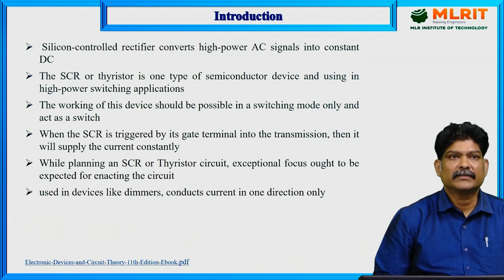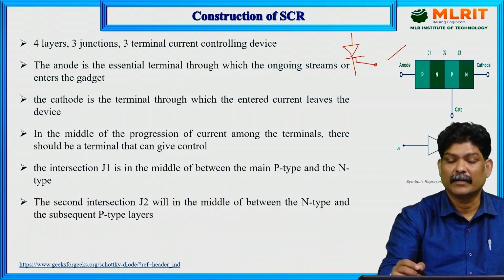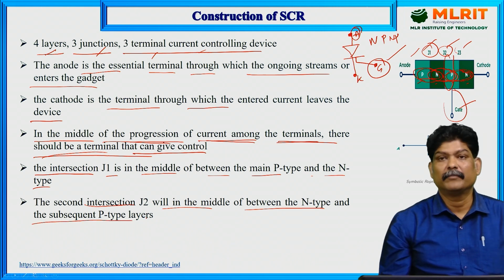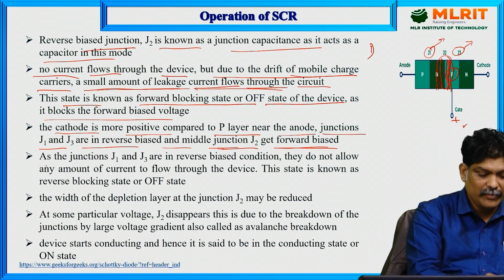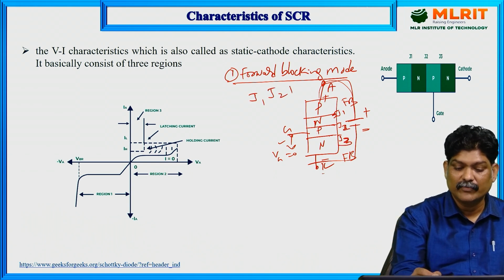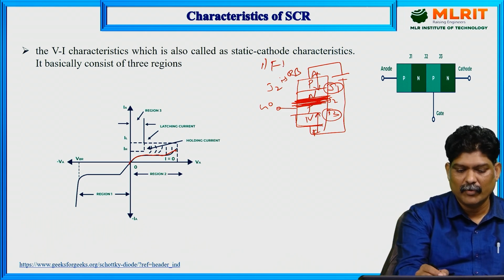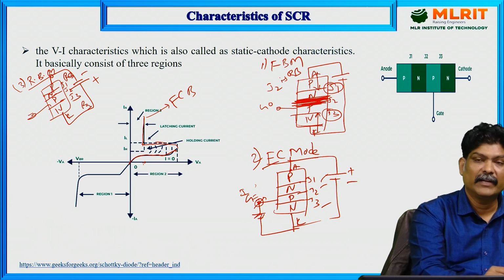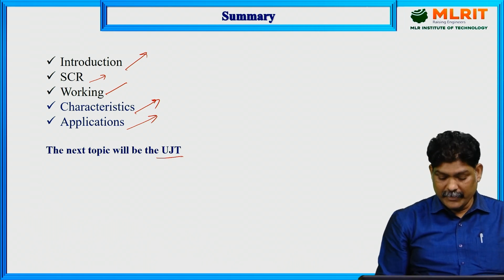LEC41|Electronic Devices and Circuits | SCR By Dr. Kiran Chand Raavi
Hyderabad.